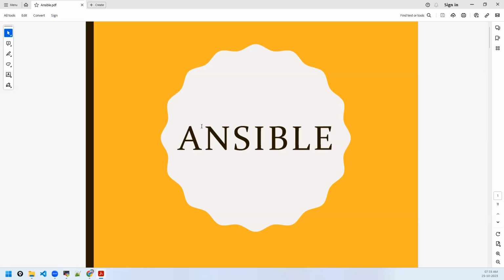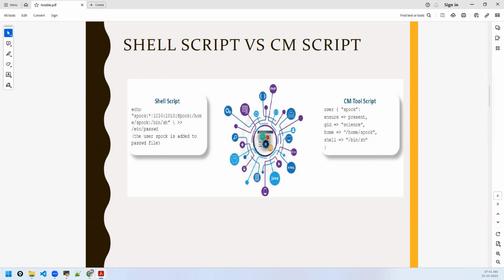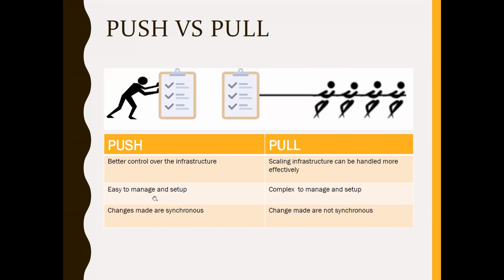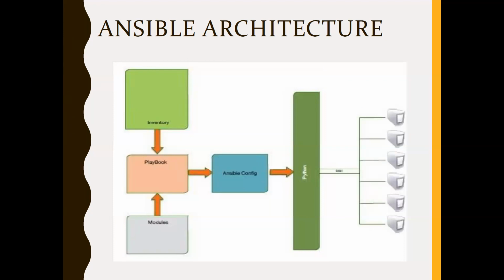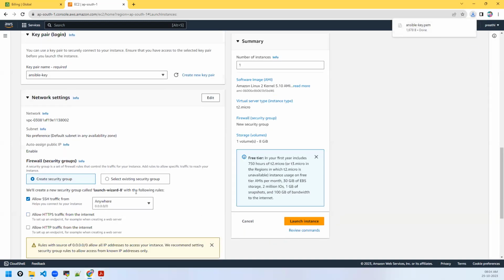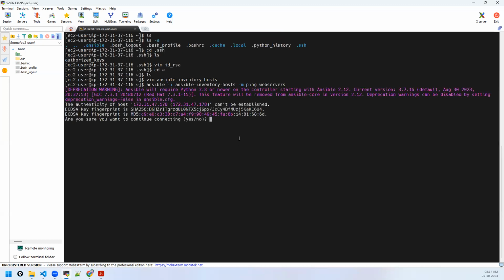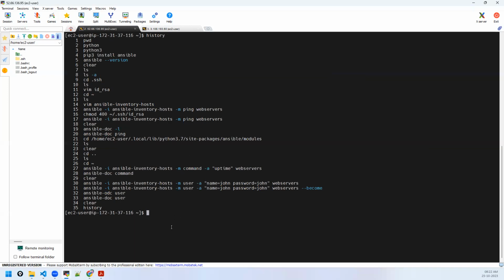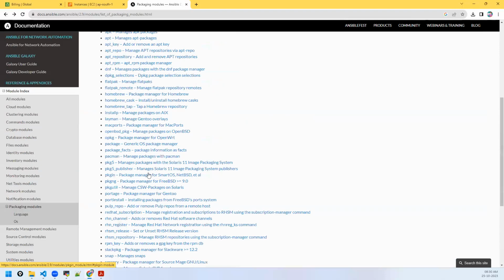Day 37 DEVOPS LIVE TRAINING September 2023 - Ansible- 1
Ansible as CM tool
Compare diff CM tools
Ansible Push Config Vs Pull
Ansible Architecture
Ansible Setup
Adhoc Commands

*Preethi DevOps*
* Demo Date *
*05-November-2023*
*7:30* to *9:00* AM IST
*Duration :2 Months*
*Fee: 15000/-Rs*